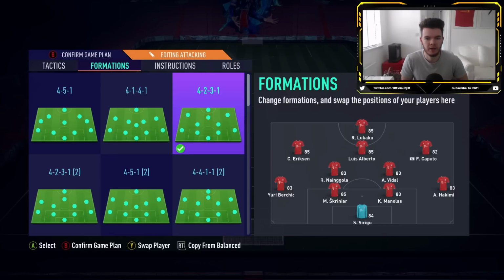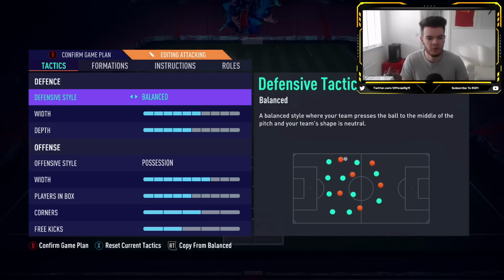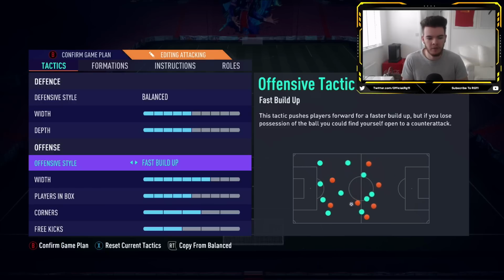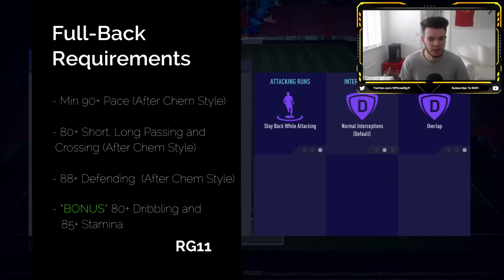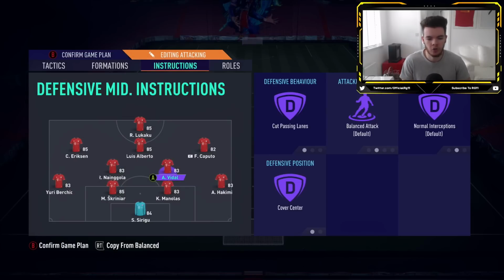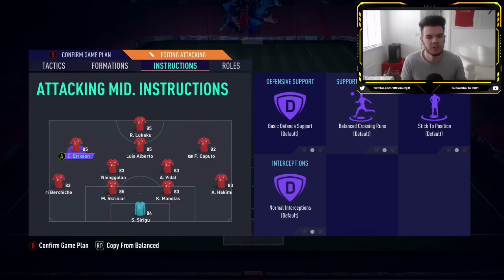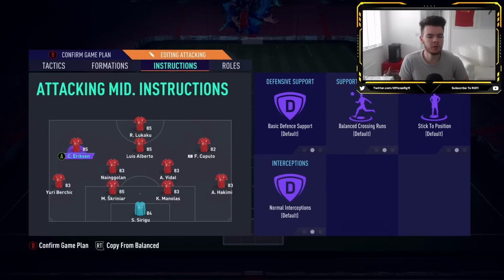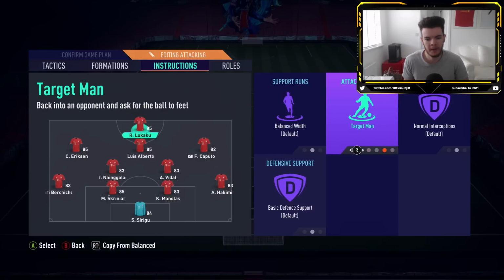FIFA 21 4231 BEST CUSTOM TACTICS & INSTRUCTIONS! HOW TO PLAY WITH THE 4231 (FIFA 21 META FORMATIONS)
Hey Guys today we have a formation guide and breakdown on the 4231 formation, one of the best formations in FIFA 21.

We will be showing you how to use this formation as well as the best custom tactics and instructions to go with it.

If you want to support me as a content creator you can subscibe to my Twitch Channel